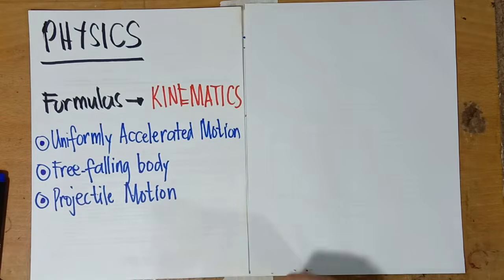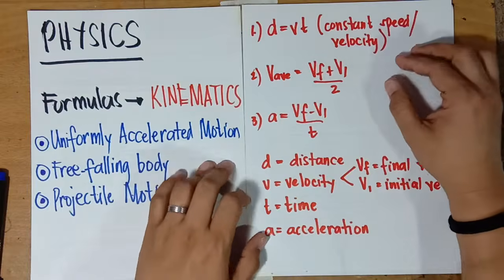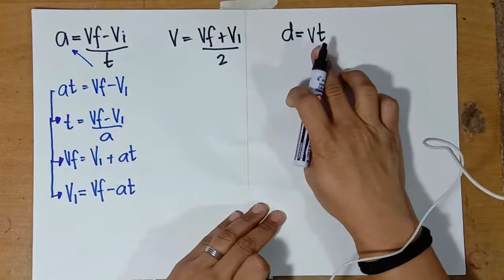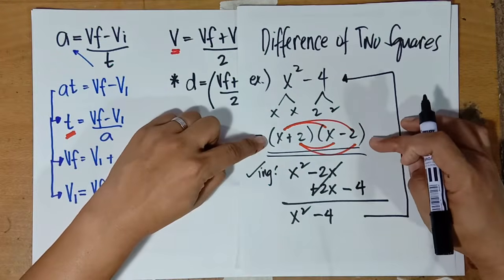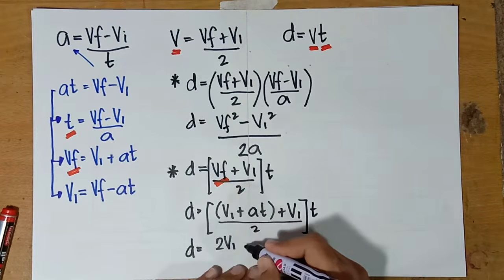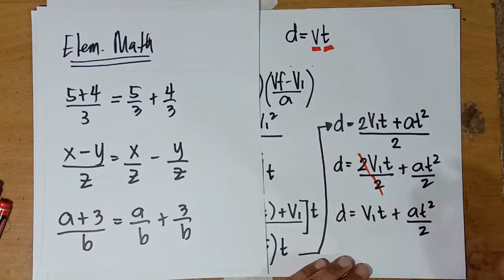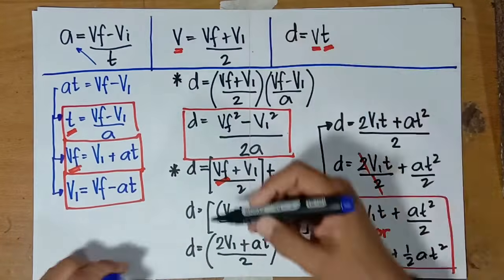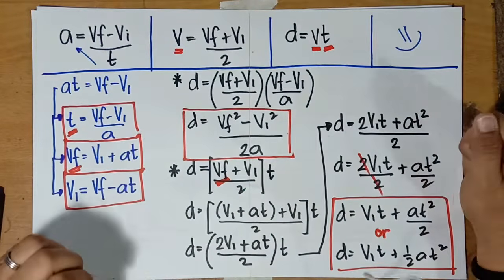Derivation of Formulas on Kinematics - Physics by maestirito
Derivation of Formulas on Kinematics